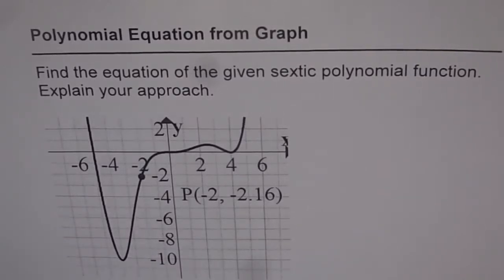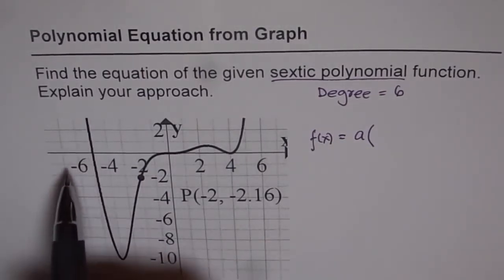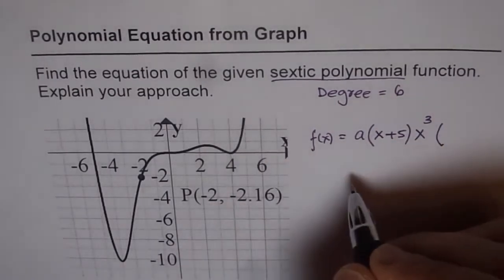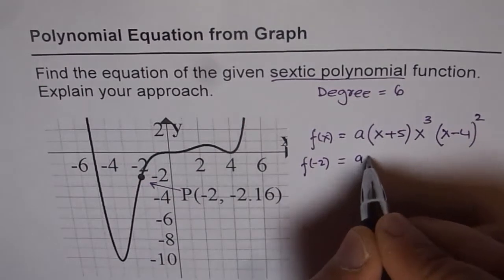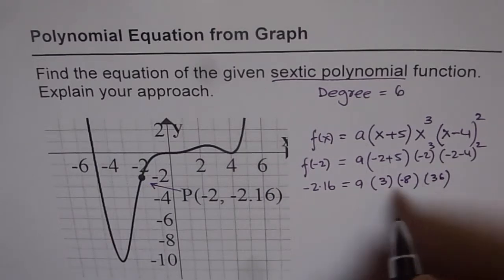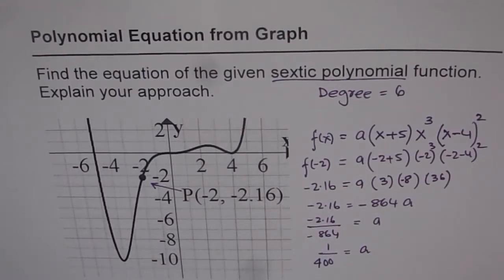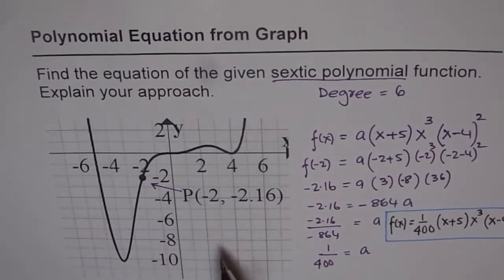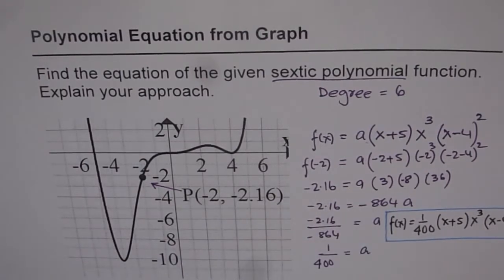22 Find Equation of Sextic Polynomial From Graph